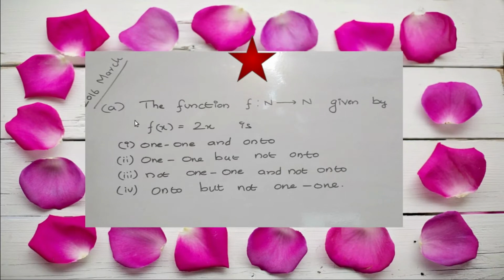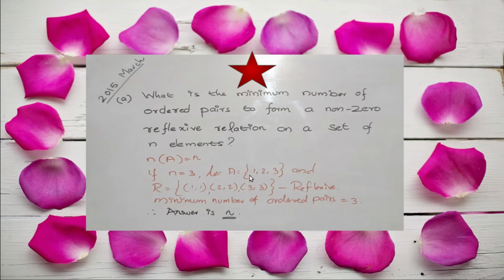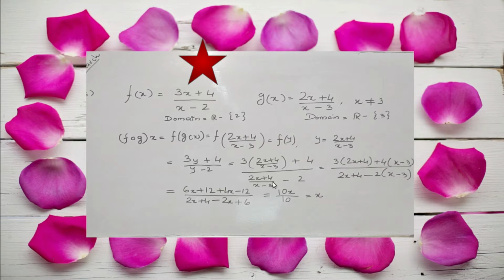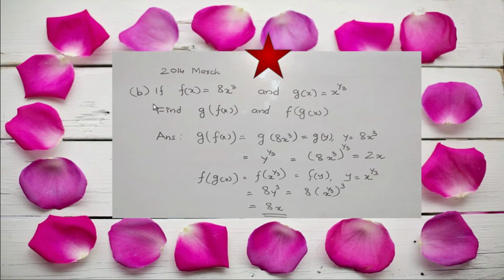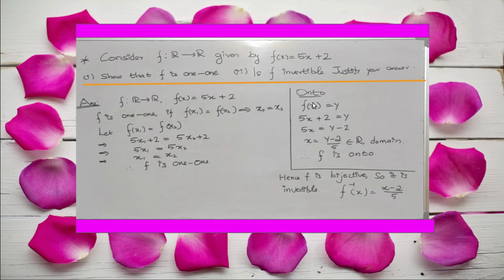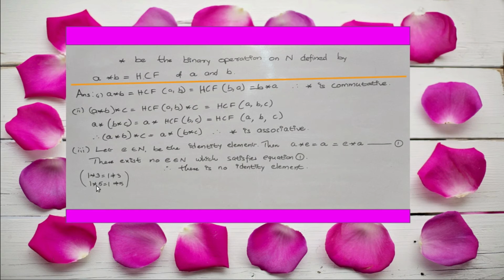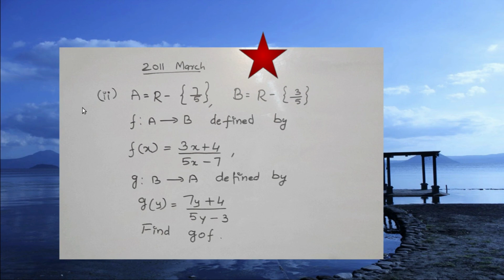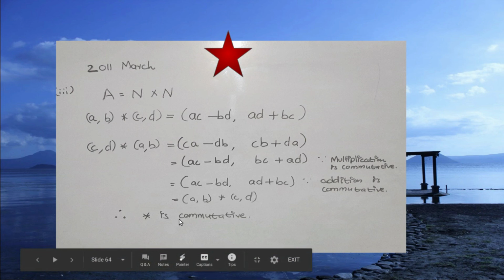Solution of previous public examination questions of the chapter Relations and Functions(Part 2).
Solution of previous public examination questions (10 years)  of the chapter Relations and Functions (Part 2).